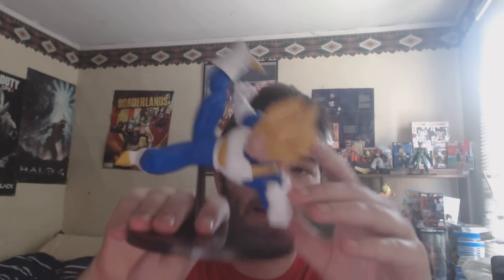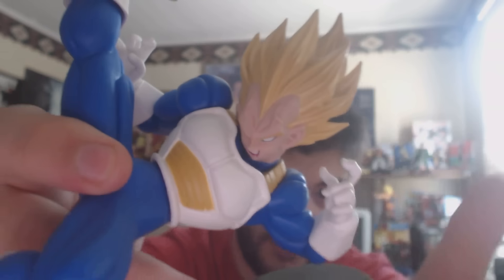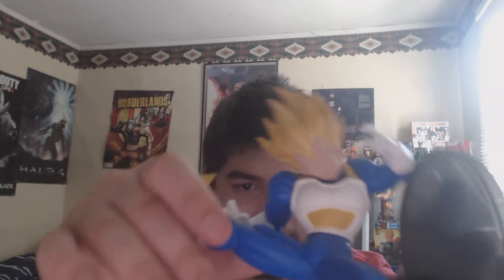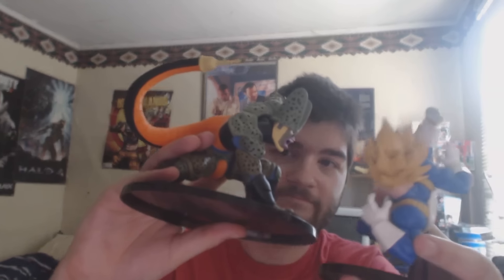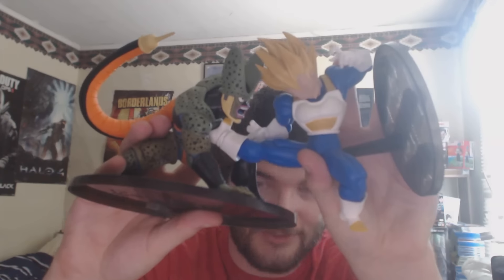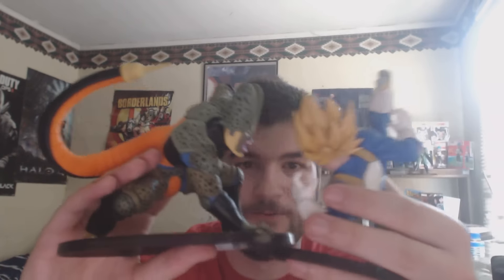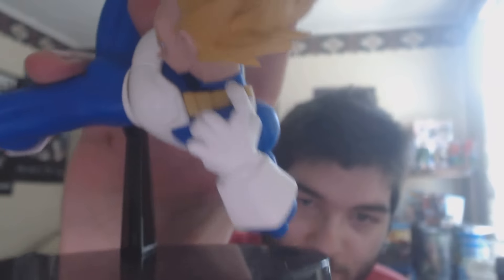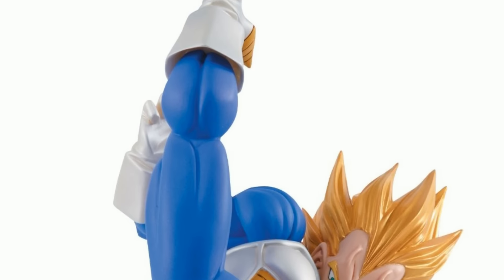Banpresto Super Vegeta - Dragon Ball Z Figure Review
Join The Nation On Facebook